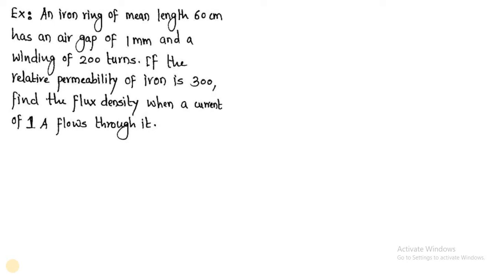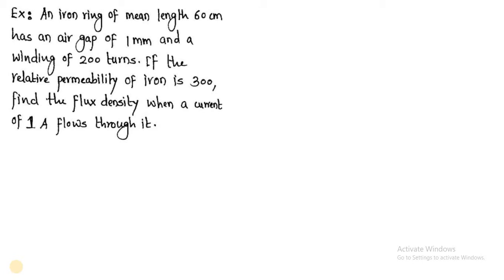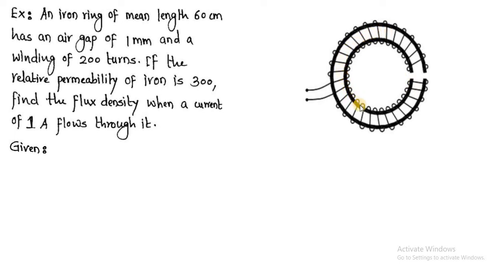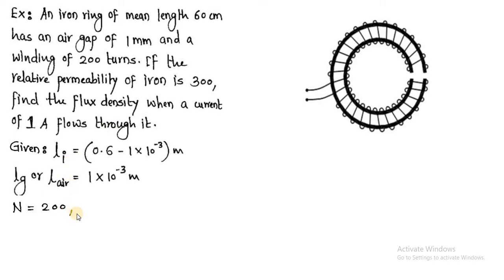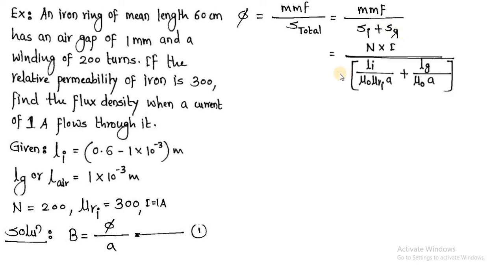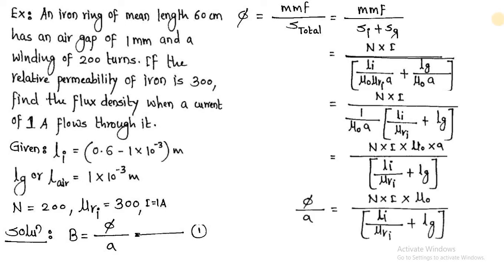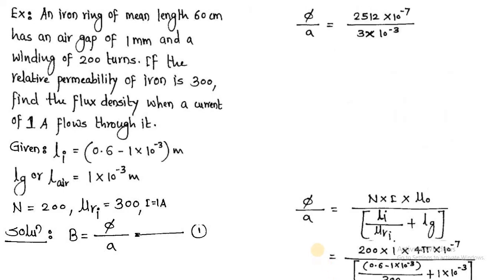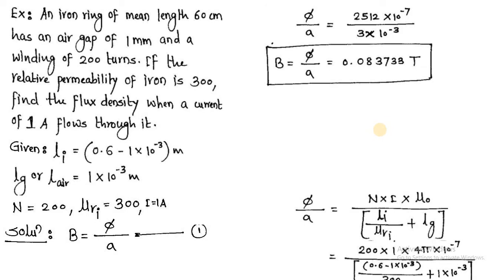Type 2 Numerical of Series magnetic ckt with air gap